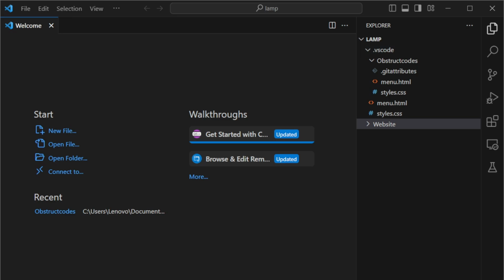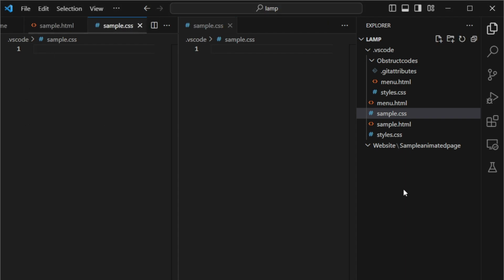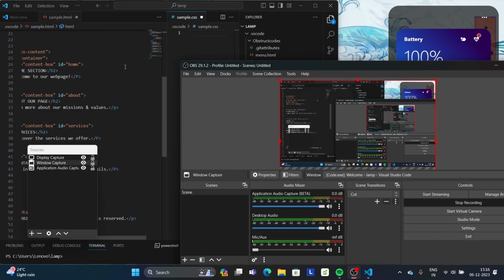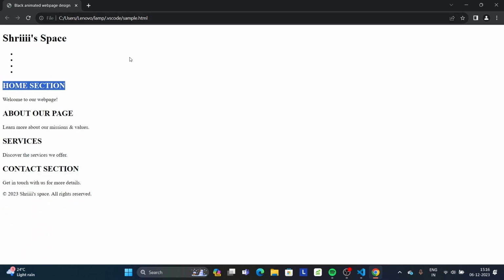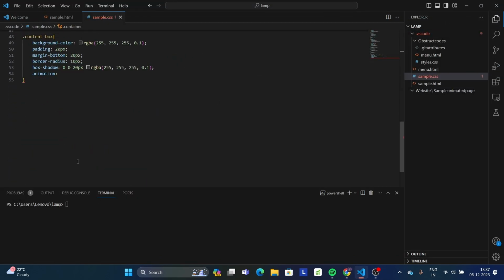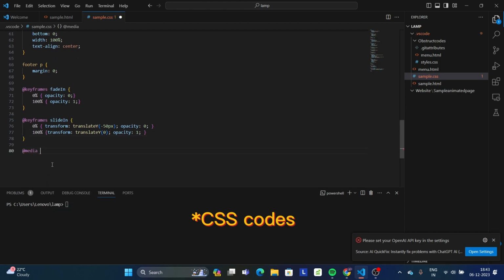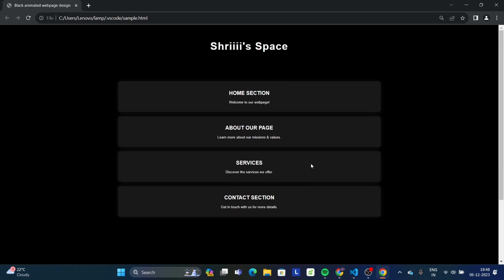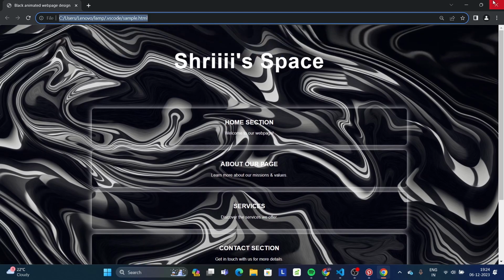Creating a professional service page | 80 lines codes| Simple & Easy | HTML & CSS | Shriiiii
This the a bit professional sample of service page made by using HTML & CSS.
There are some specific fadein & slidein animation added to the webpage for making it look more professional and classy. I have tried to keep it as simple and easy as possible for the beginners to understand.

let me tell you this is just a sample of simple service page it can be modified in much professional.

0:00 Intro
1:19 Creating html & css files
2:30 Writing HTML codes
3:25  Initial looks of webpage
3:51 Writing CSS codes
5:57 Final design of webpage
6:54 Own design of the webpage
8:08 Outro

~My Coding progress~~

1. Completed Python
2. Progressing in C
3. HTML & CSS almost over.
4. Starting JAVA

SOCIALS

IGNORE TAGS